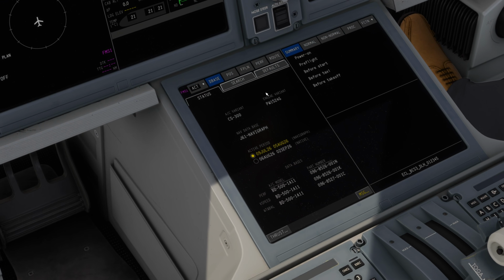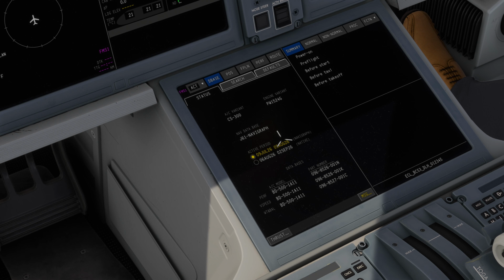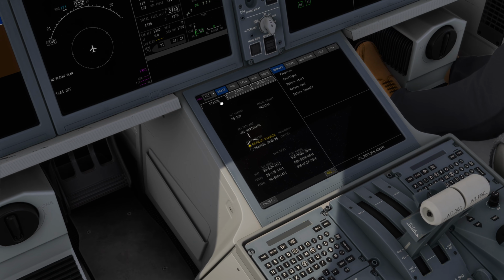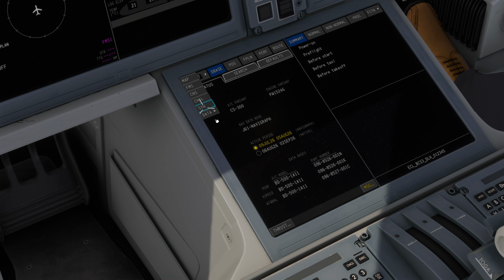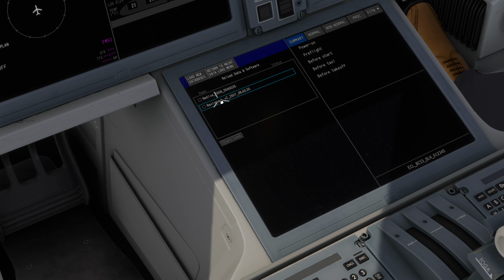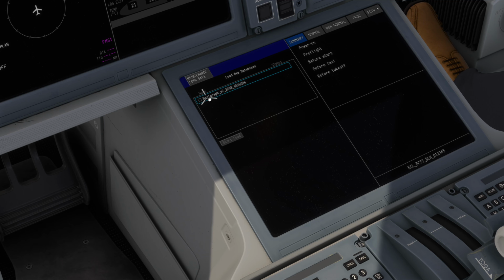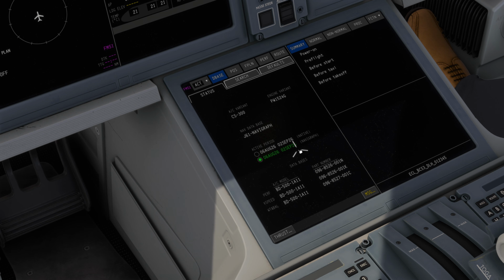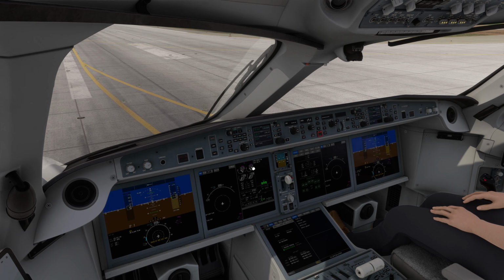It's AIRAC Day - Here's how to Update the A220 Navigation Database (And how it's done in real life!)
My system specs:
RTX4090
64GB RAM

My hardware:
Moza Force Feedback Yoke | AY210 Handle